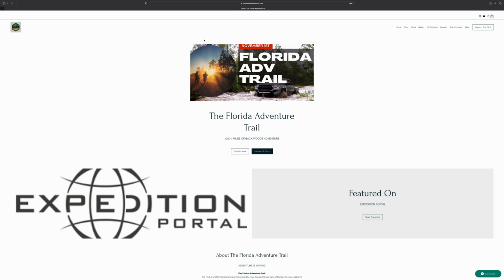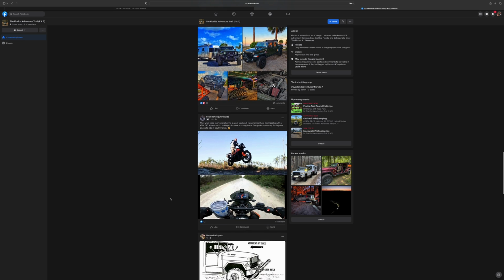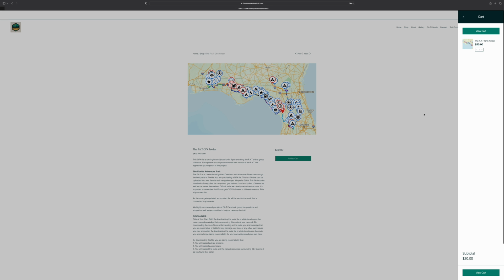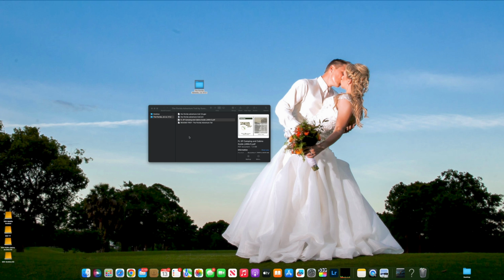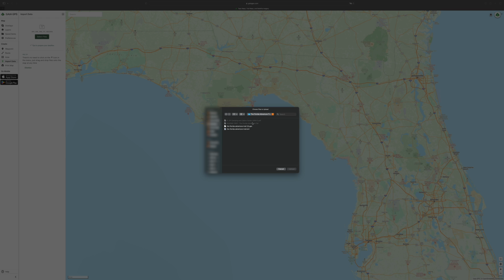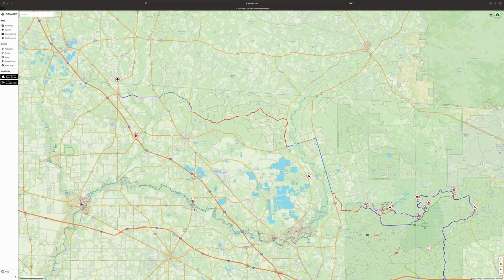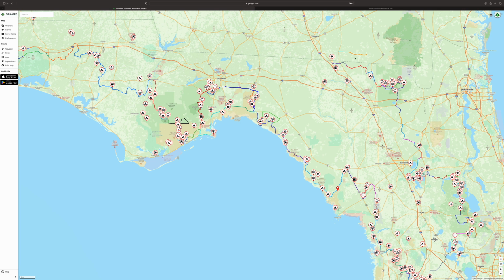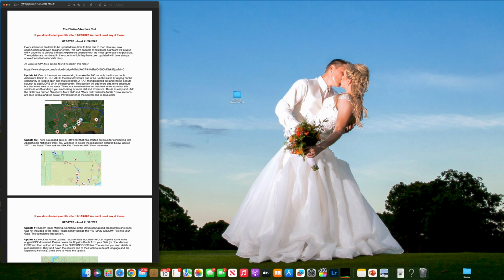How To Plan A Trip On The Florida Adventure Trail | Part 1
This video is Part One of our multi-part series called How To Plan A Trip On The Florida Adventure Trail. This series is a detailed how-to guide on planning your trip on the Florida Adventure Trail. This video, Part One, goes over researching the Florida Adventure Trail, purchasing the Florida Adventure Trail, importing the Florida Adventure Trail into a Gaia GPS account, and how to prepare your maps to begin planning a trip on the Florida Adventure Trail. Part One of the series will cover some basic information you may need to start the pre-planning phase of your upcoming trip on the Florida Adventure Trail.

We welcome you to use the videos in this "How To Plan A Trip On The Florida Adventure Trail Series" as a tool. Skip around the chapters along the timeline or with the time stamps down below to gather the information you need to plan your trip on the Florida Adventure Trail. Be sure to check out the resources linked in the cards and down below as well. Please comment with any questions or topics you would like us to cover in future videos of this series. If this series in its entirety is already released by the time you post your question or topic request, we will do our best to provide you with the information as a reply, so don't hesitate to ask!

To learn more about us and ways to support the adventure

Chapter Timestamps
00:00 Opening Scenes
00:20 What's Up, Everyone!
01:45 Researching The F.A.T.
07:17 Getting The F.A.T.
10:30 What You Get With The F.A.T.
12:59 Importing The F.A.T. Into Gaia GPS
18:06 What Do All The Colors Mean?
20:27 Keeping Your F.A.T. Updated
25:27 Part 1 - Closing Statements